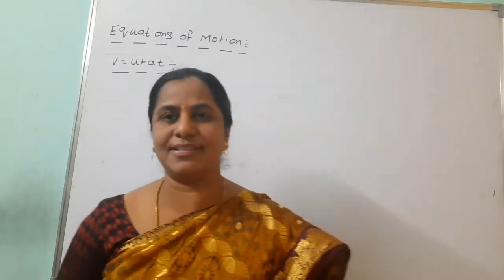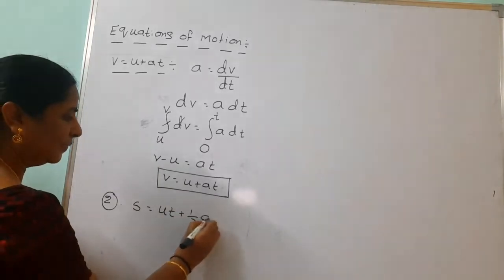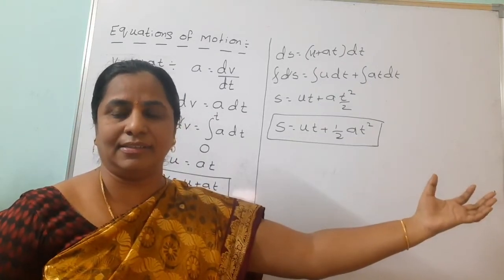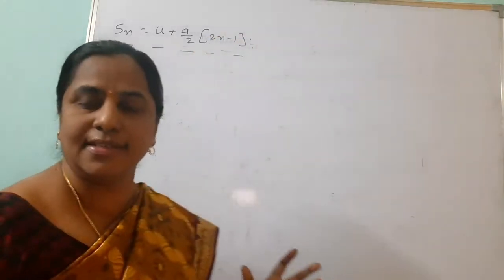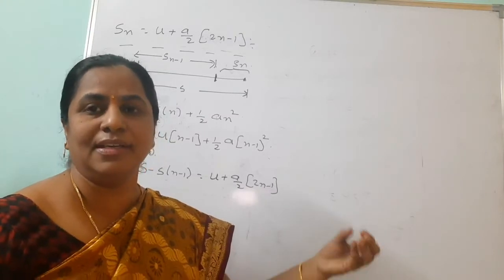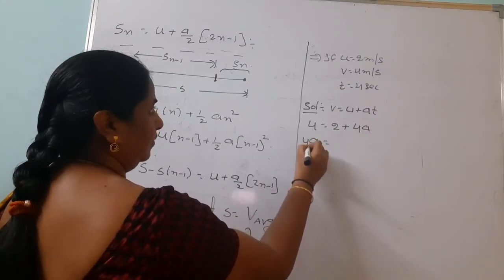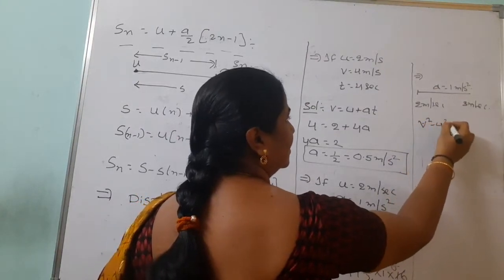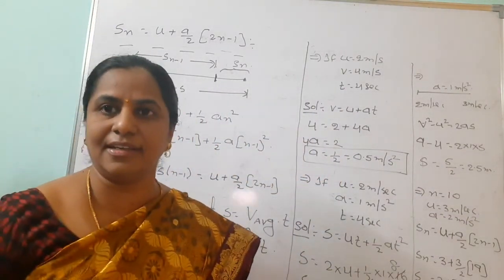Important concept For NEET/JEE Mains.